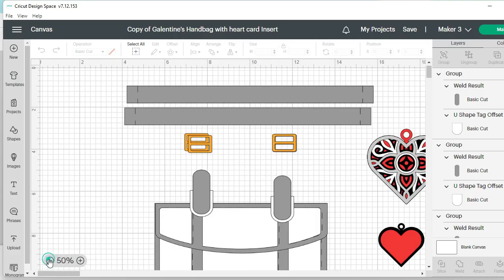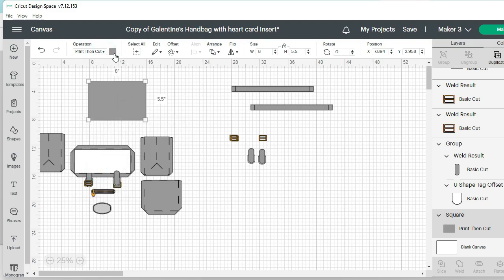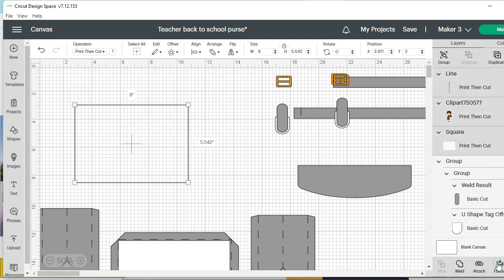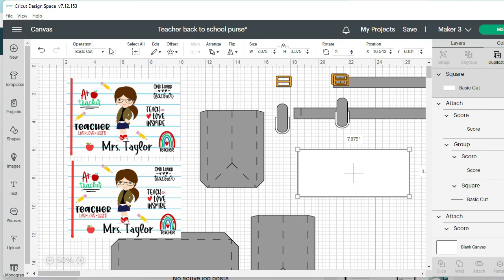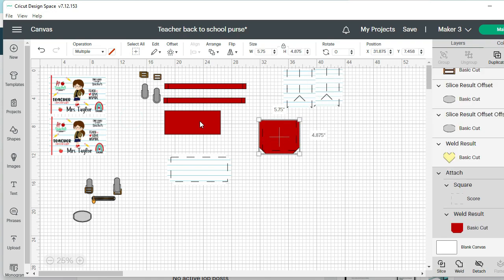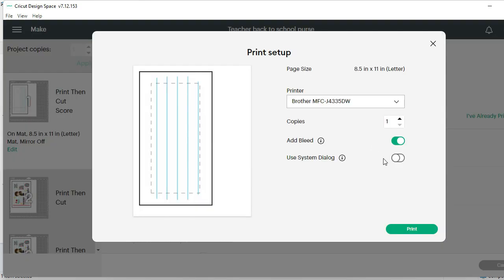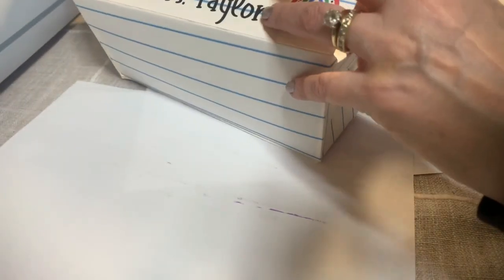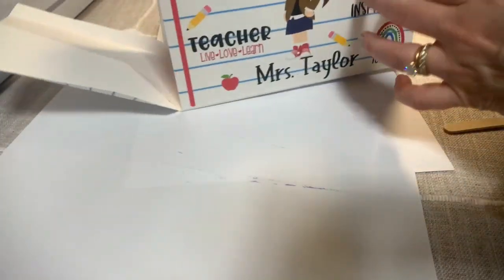DIY Teacher Appreciation Purse Gift Bag | Cricut Print then Cut Tutorial 🍎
This video is a fun cricut tutorial showing you how to create a lovely cardstock purse, perfect as a handmade gift for back to school. We'll guide you through the cricut diy process, from downloading svg files to assembling your very own diy purse. 💖

🖥 Font used: Another Girlie from FontBundles or Creative Fabrica

❤️ MY updated project link on Cricut Design Space (with all images):
Cricut no longer allows sharing of this design under the original SVG due to added images, so please use the link above to access my version!

Chapters
0:00 – Intro: Making a Cute Back-to-School Teacher Gift
0:52 – Downloading and Opening the Purse SVG in Cricut Design Space
1:25 – Deleting Unused Images & Cleaning up the Canvas
2:10 – Removing Original Score Lines (Detaching)
2:40 – Customizing with the "Upload Pattern" Feature
3:20 – Applying a Custom Background Pattern to the Purse Body
4:05 – Uploading and Placing Clip Art (The Teacher Character)
4:55 – Sizing and Flattening the Design for Print Then Cut
5:15 – Adding Personalized Names with Custom Fonts
5:50 – Reviewing and Selecting Design Elements
7:10 – Finalizing Design & Flattening All Layers
7:45 – Customizing Liner, Straps, and Buckle Colors (Red)
8:30 – Preparing and Detaching Score Lines for Side Panels
10:00 – Customizing the Purse Bottom Score Lines
11:10 – Printer Settings: Adjusting for Best Quality Color
11:55 – Send to Printer & Managing the "Bleed" Setting
12:30 – Loading the Mat and Cutting with the Fine Point Blade
13:20 – Peeling the Cardstock (Turn the Mat Upside Down!)
13:50 – Assembly: Reviewing All Cut Pieces
14:15 – Folding the Purse Body on the Score Lines
14:45 – Assembling the Purse Body (Glue Stick vs. Glue Gun)
15:15 – Pro Tip: Using a Popsicle Stick to Reinforce Folds
16:00 – Attaching the Side Panels to the Purse
16:30 – How to Fold the Side Panels correctly on the "Y" Score Line
18:45 – Attaching the Inner Pocket and Liner
20:10 – Bringing Up the Sides and Gluing the Purse Shape
21:30 – DIY Double-Sided Gold Buckles for Sturdiness
23:05 – Preparing the Cardstock Straps
24:00 – Threading the Buckles and Gluing the Straps
25:20 – Creating the Faux Red Hanging Handles
26:40 – Gluing the Handles to the Main Straps
27:35 – Securing the Handles to the Purse (Lining up the Folds)
29:10 – Attaching the Straps to the Opposite Side
31:20 – Final Result and Reveal!
31:40 – Don't forget to Subscribe!

🎬 About My Channel:
Welcome to Creations with Tory! I share real Cricut tutorials, step-by-step sublimation hacks, laser machine cutting & engraving, DTF (direct to film) & iColor  white toner projects. I’m Tory, & I figure out the crafting quirks so you don’t have to—sharing all the “why is this not working” troubleshooting moments & creative DIY hacks.

I even do "How To Fix" videos to save you money (which means more money to craft with!). From how to fix your Epson ET Sublimation printer when you've reached the "end of service" life, to other issues I’ve personally dealt with. I even threw in a  how to fix your Keurig coffee maker—cuz let’s face it, you have to have coffee when you're crafting!